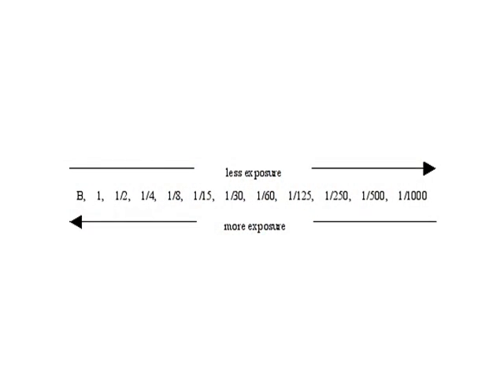Shutter Speed (part one)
I've written a new eBook called "A Concise Introduction to Photography"

In this episode I discuss the basics of shutter speed. Part two will show what effects varying the shutter speed can have on your photographs. Note: The shutter is the curtain behind the mirror of your dSLR; in the video I mistakenly refer to the shutter as the mirror.